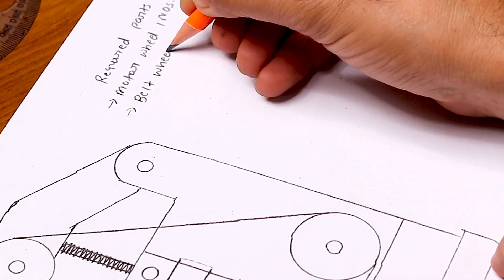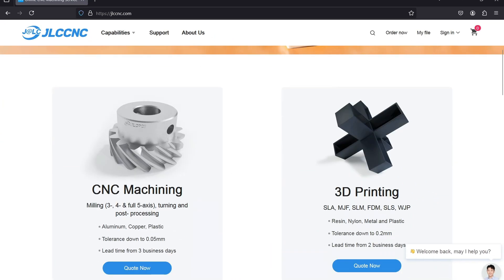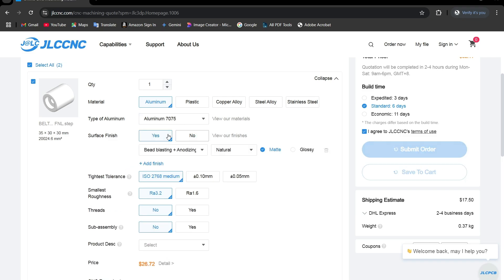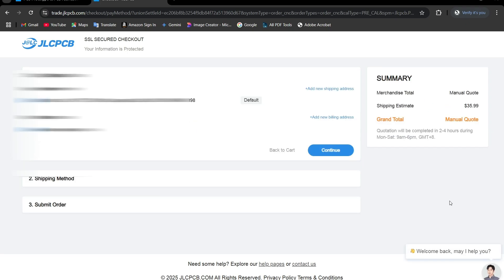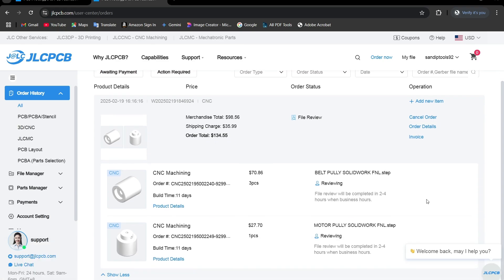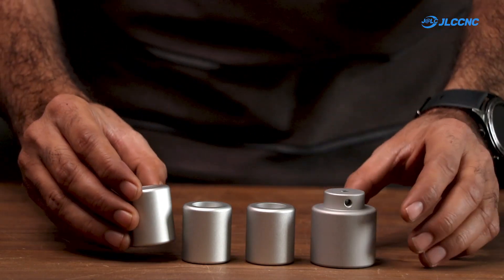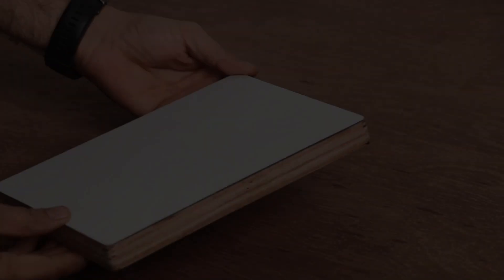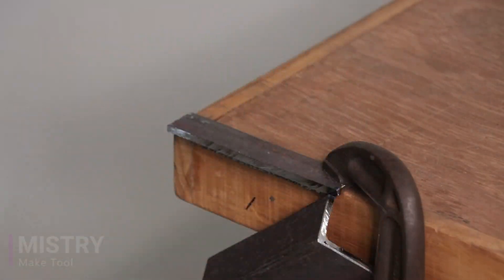DIY Mini Belt Sander Using a 775 DC Motor (Easy DIY Project)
Starting at just $1, click here for the $60 coupon at JLCCNC

Welcome to our latest DIY project showcase! In this video, we’re excited to take you through the step-by-step process of building a Mini Belt Sander Machine from scratch. This project is perfect for makers, hobbyists, and anyone passionate about precision engineering and DIY tools.

What makes this build stand out? We’ve used custom CNC parts ordered from JLCCNC.COM, a trusted name in CNC services, mechatronic parts, 3D printing, and PCB manufacturing. The finish and accuracy of the parts are top-notch, ensuring our mini belt sander is not only functional but also built to last.

💡 Why Choose JLCCNC.COM?
- Precision CNC Parts:Perfectly machined components for your DIY projects.
- Mechatronic Solutions: High-quality parts for mechanical and electronic integration.
- 3D Printing & PCB Services: Turn your ideas into reality with professional-grade prototyping.
- Reliable & Fast Delivery:* Get your parts on time, every time.

Whether you’re building your own mini belt sander or working on any other DIY project, JLCCNC.COM has the tools and services to bring your ideas to life. Check them out for all your CNC, 3D printing, and PCB needs!

🔗 Links:
- Visit JLCCNC.COM for all your CNC and prototyping needs.